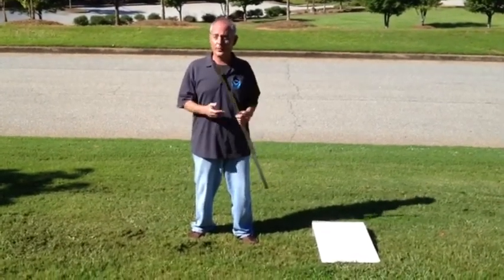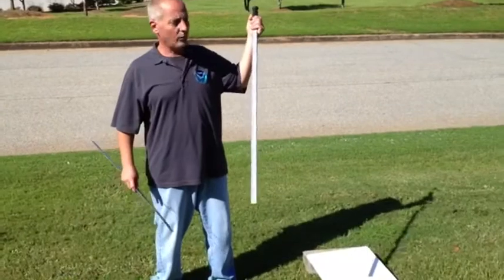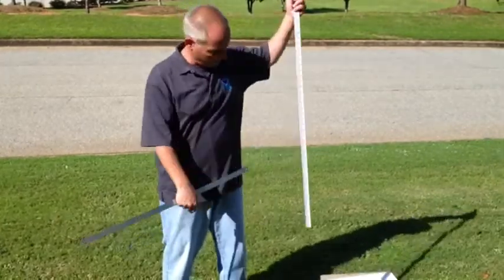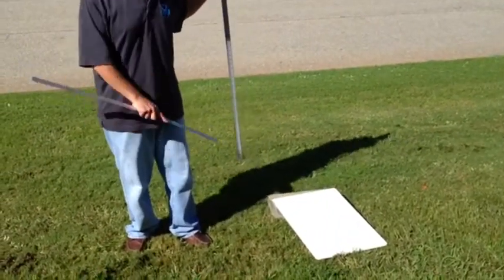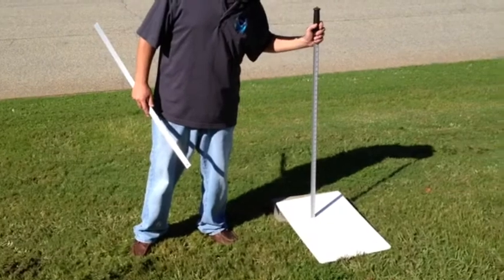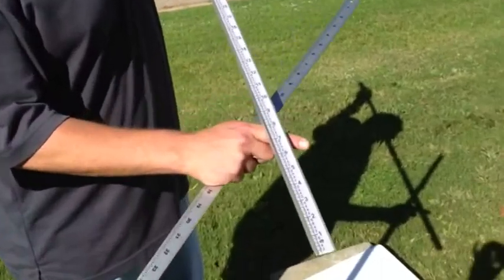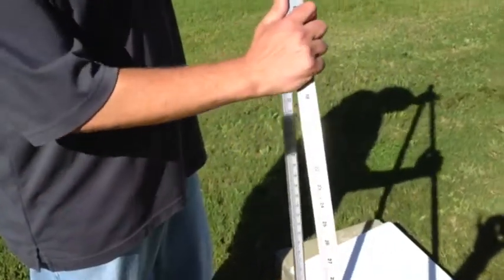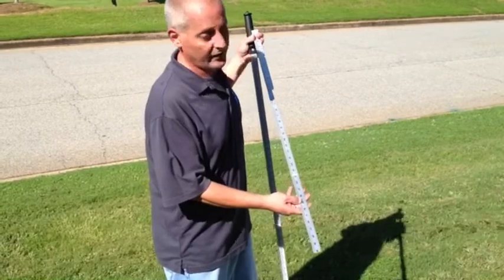How To Measure Snow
This is a short video on the proper way to measure snowfall using a snow board and snow stick.